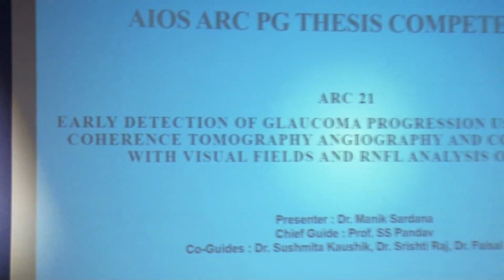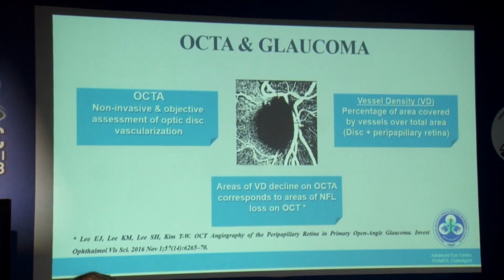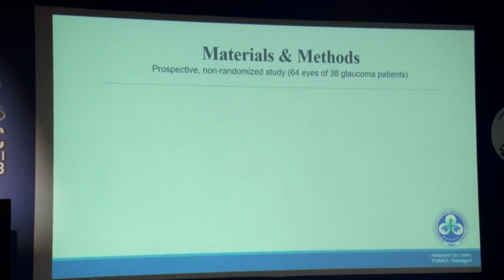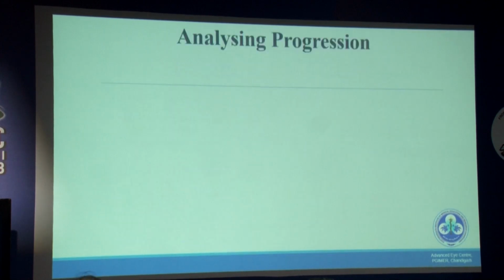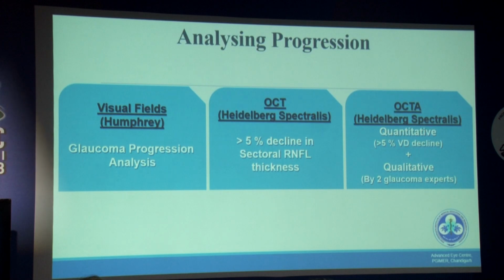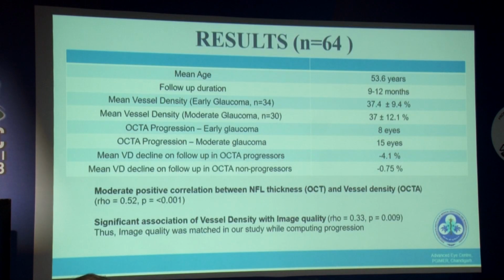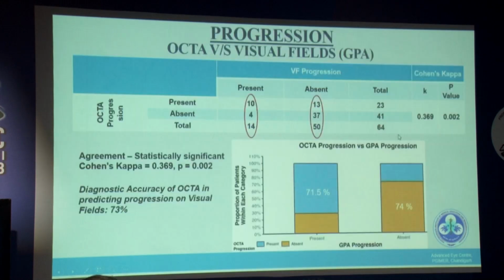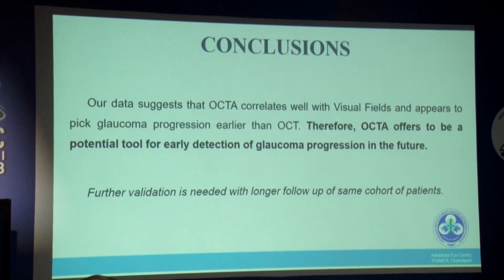AIOC2023 GP71 topic Dr Manik Sardana ARC21 Early detection of glaucoma progression using Opti